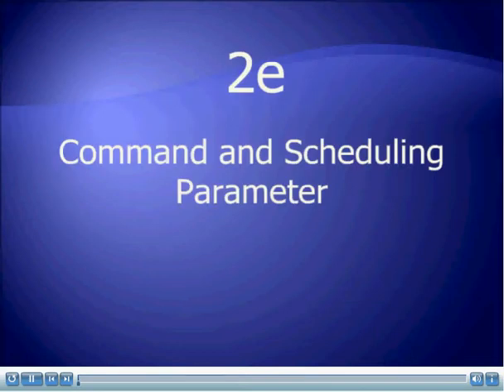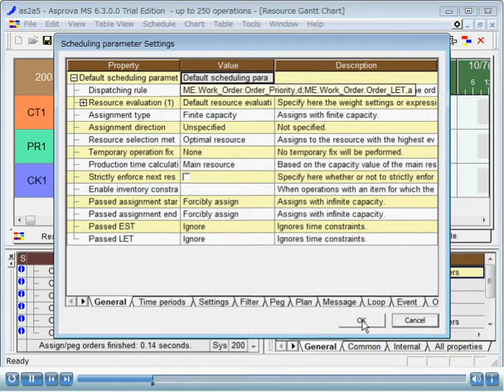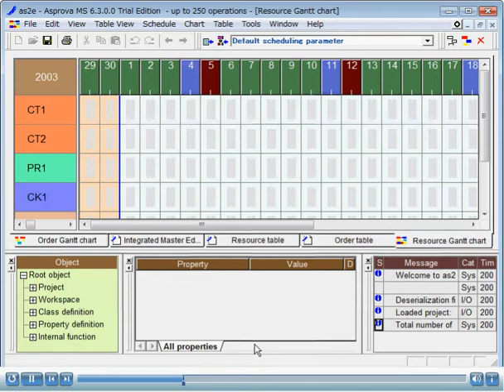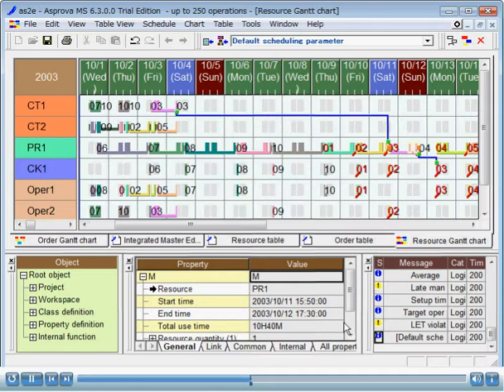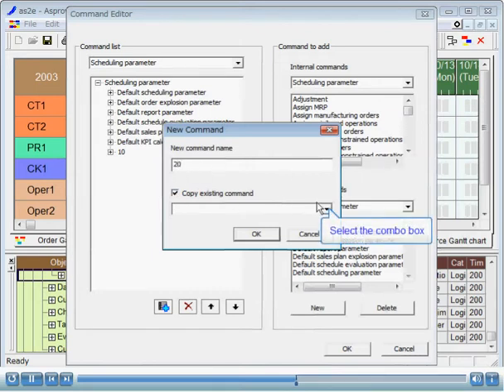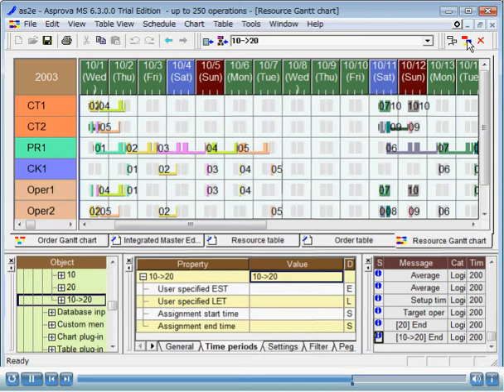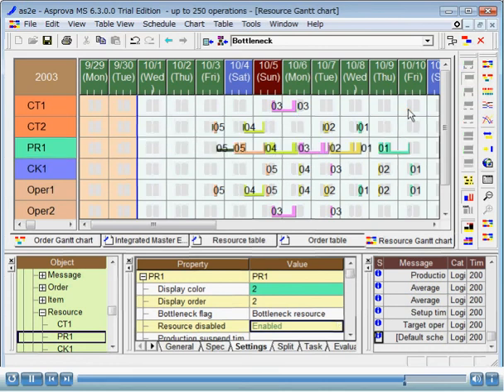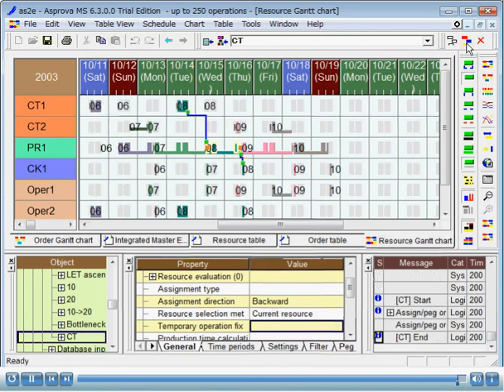2e Command and Scheduling Parameter - Production Scheduling Software Asprova, Hands on training